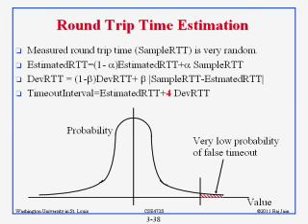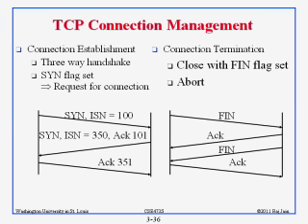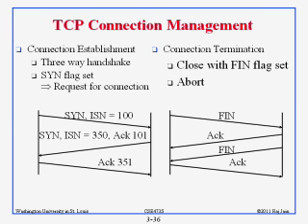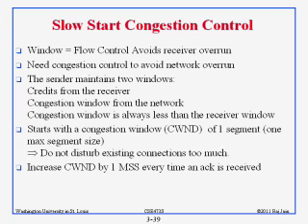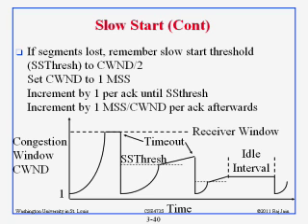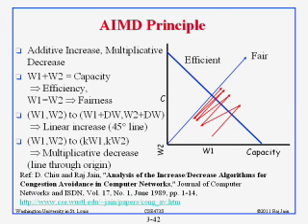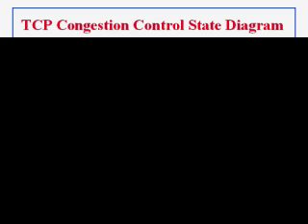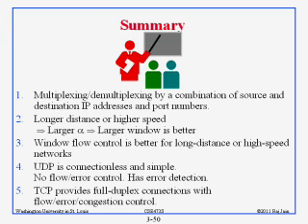CSE473-11-3D: Internet Transport Layer Protocols: TCP and UDP (Part 4 of 4)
Part 4 of Audio/Video Recording of Professor Raj Jain's class lecture on Transport Layer: TCP and UDP.